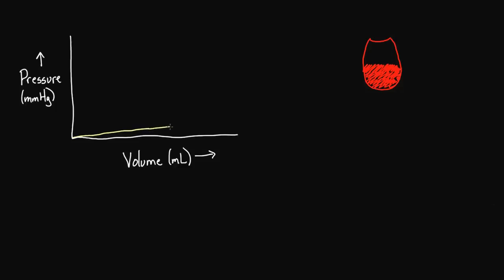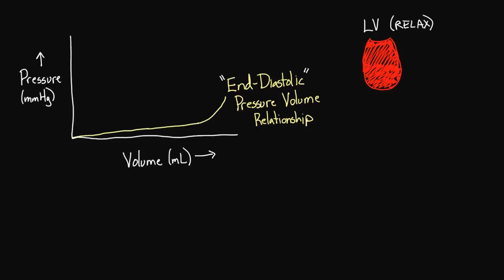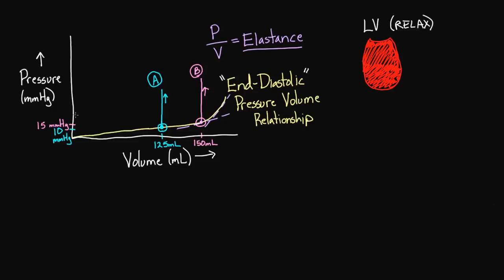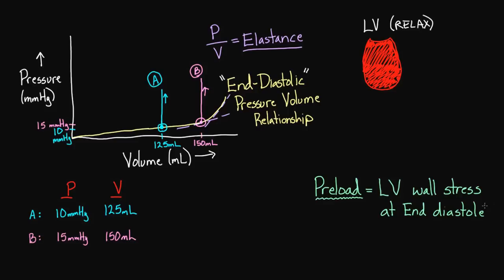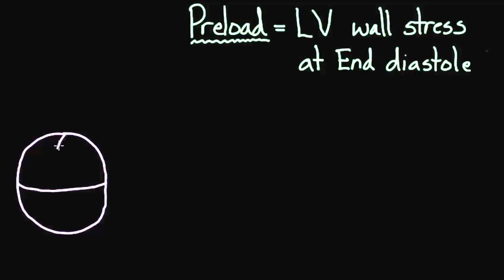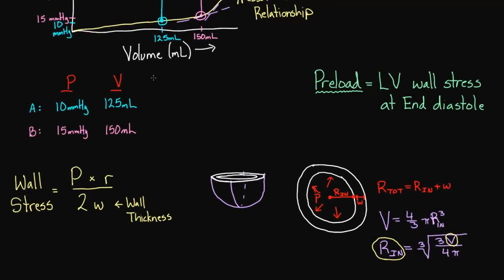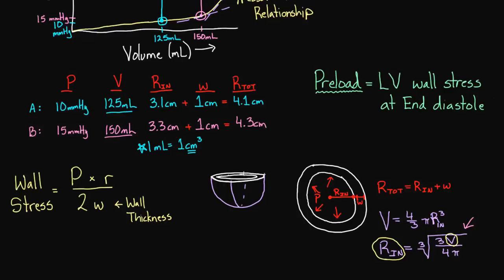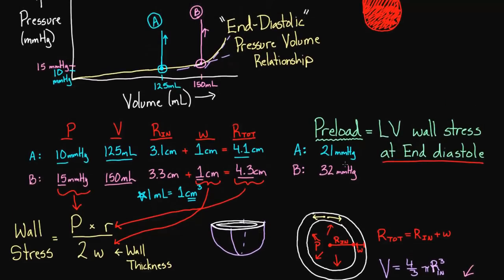What is preload? | Circulatory system physiology | NCLEX-RN | Khan Academy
Some say Preload = End-Diastolic Pressure, others say Preload = End-Diastolic Volume, so which one is it? Watch and find out! Rishi is a pediatric infectious disease physician and works at Khan Academy. Created by Rishi Desai.